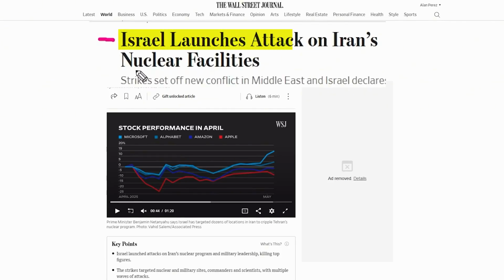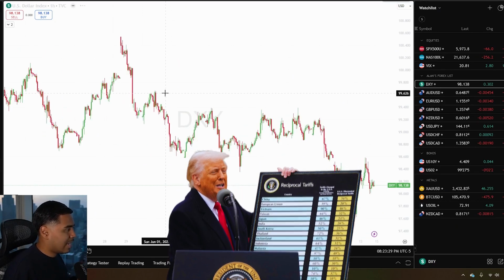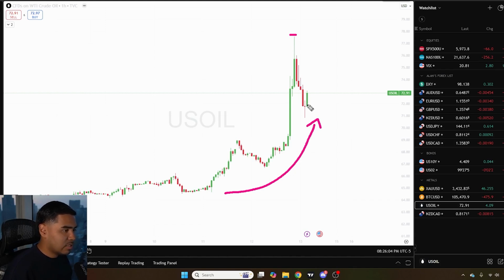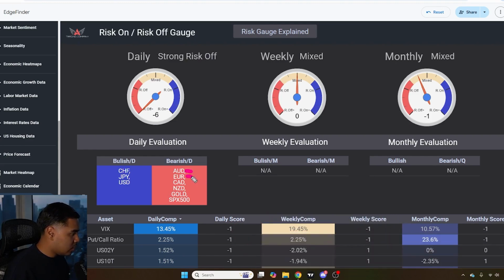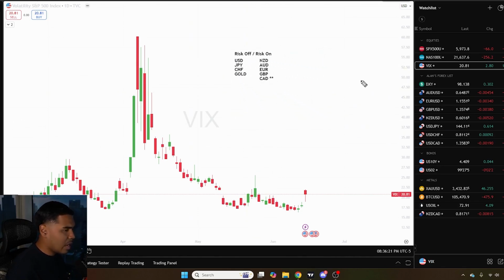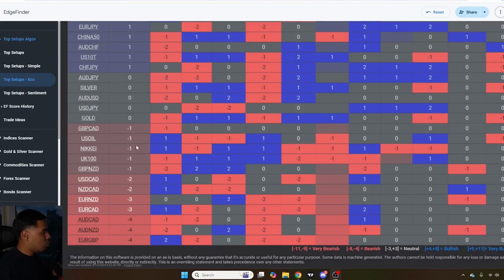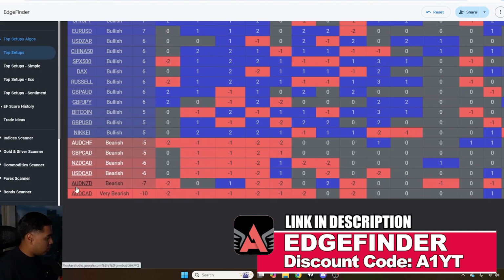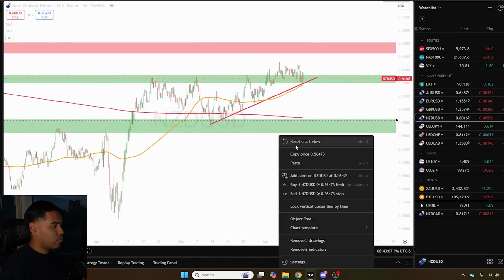Which Forex Pairs are STRONGEST during WAR?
0:00 - Coming up...
0:53 - Risk On vs Risk Off
1:54 - DXY
2:57 - USOil
4:38 - VIX
5:28 - Risk On / Risk Off
8:25 - NZD/CAD
10:24 - Top Setups
12:15 - NZD/CAD
14:03 - 3 Tips For Staying In Trades